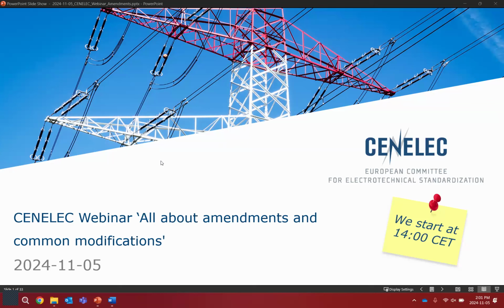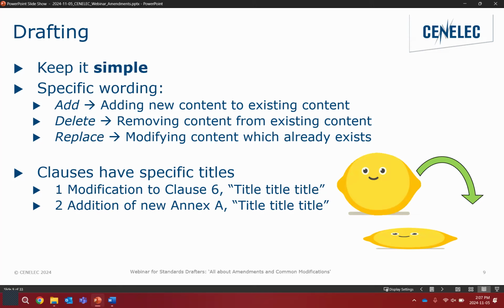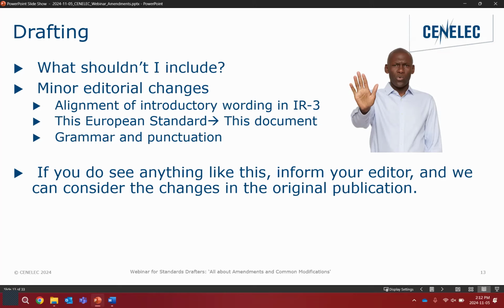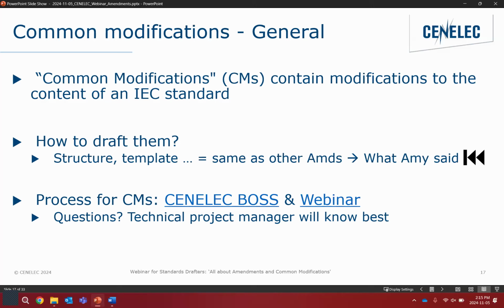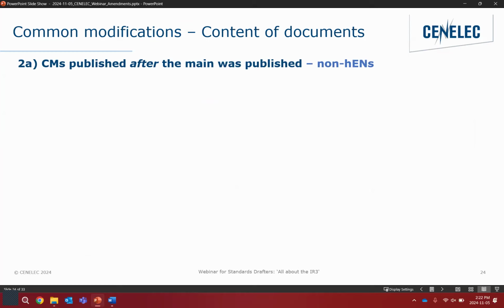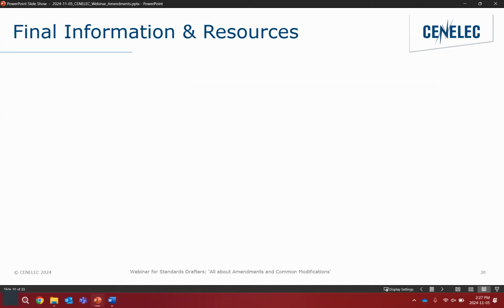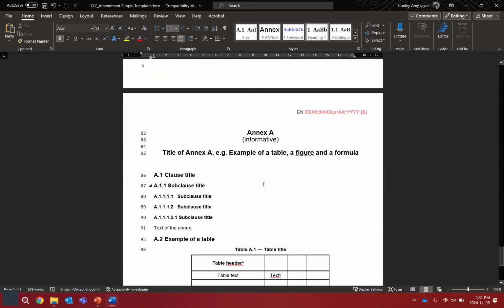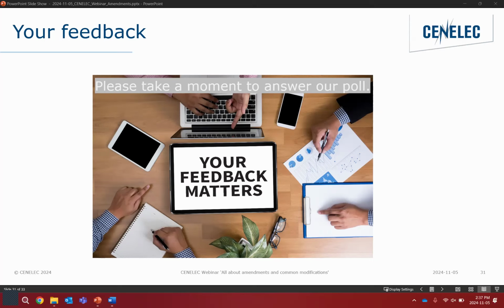CENELEC webinar - all about amendments and common modifications.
In this webinar, editors Amy Jayne and Marlies will talk you through the drafting rules and basic principles for Amendments and Common Modifications, including some clarifications, and how to make the drafting process simple and smooth!

Targeted audience: standard drafters of CENELEC deliverables.